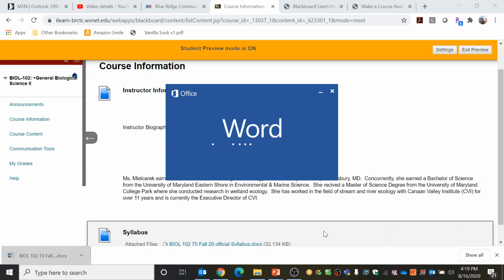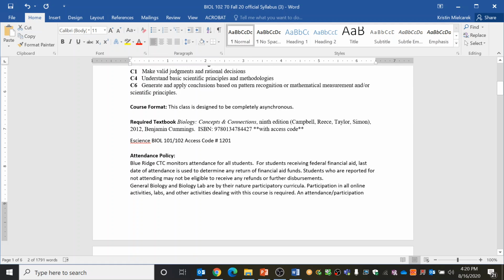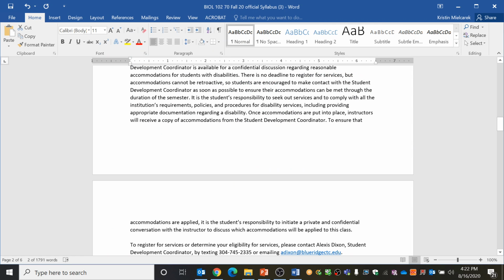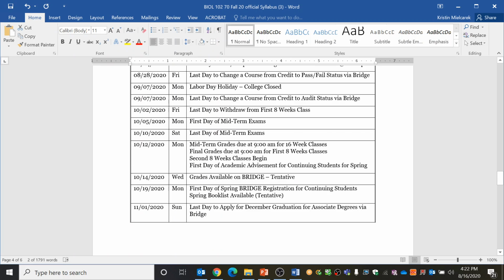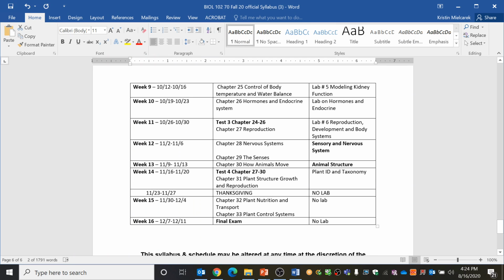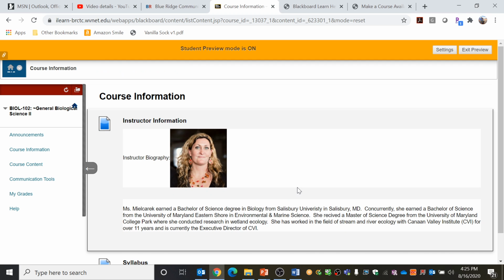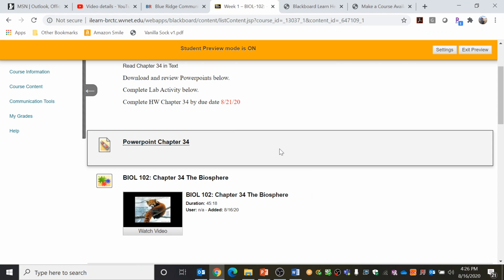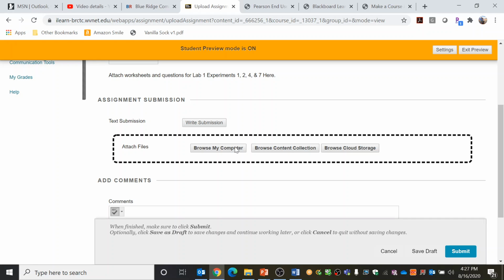BIOL 102: Fall 2020 Orientation Video